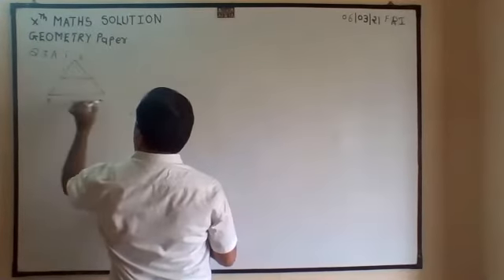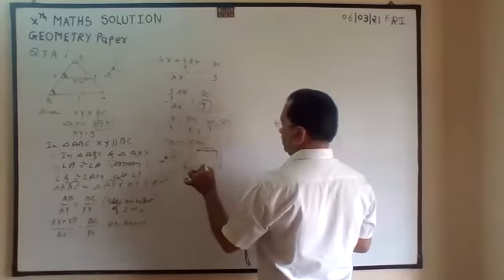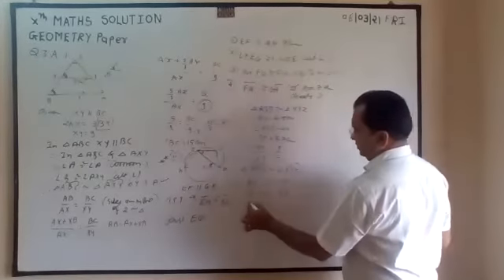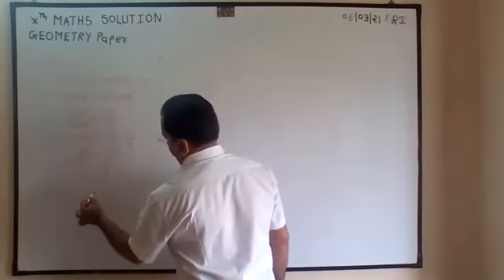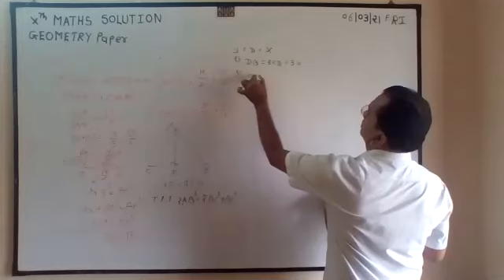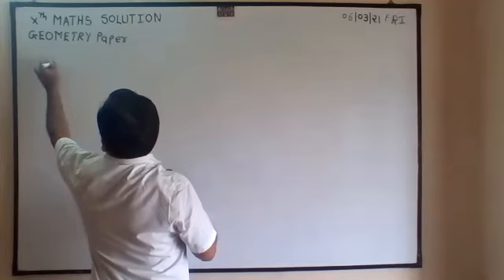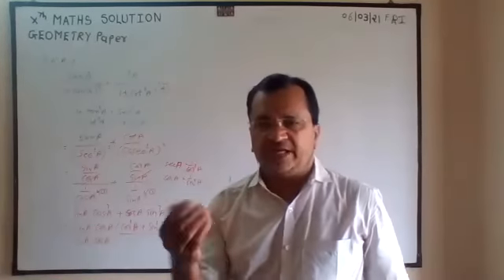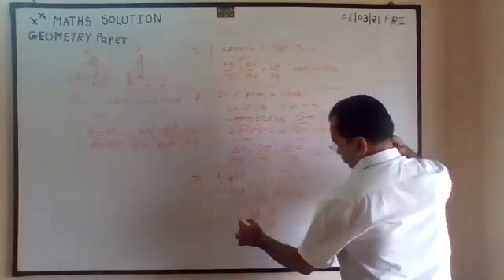Xth geometry paper solution